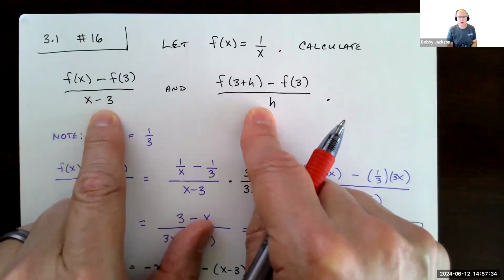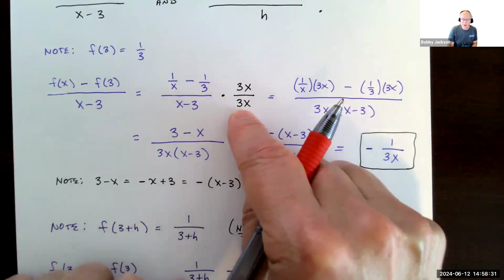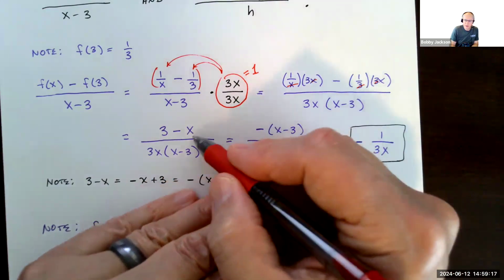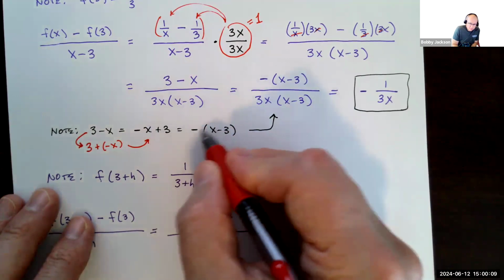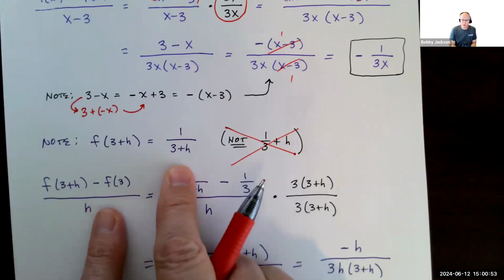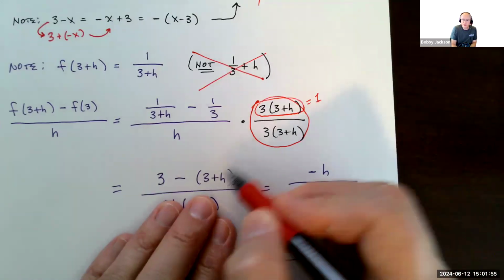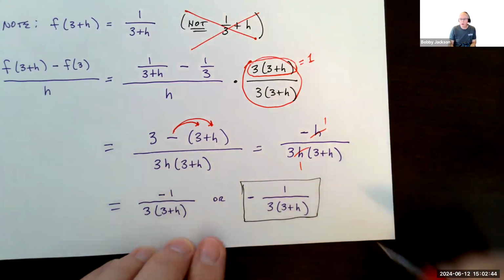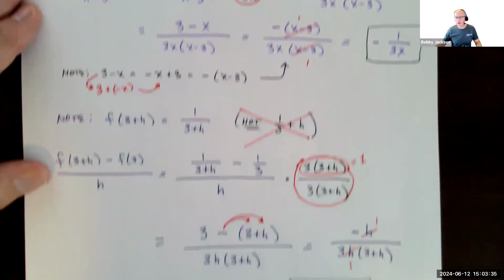Achieve Section 3.1 Number 16